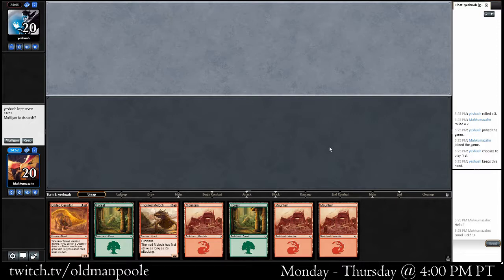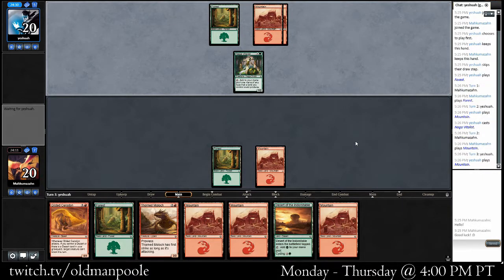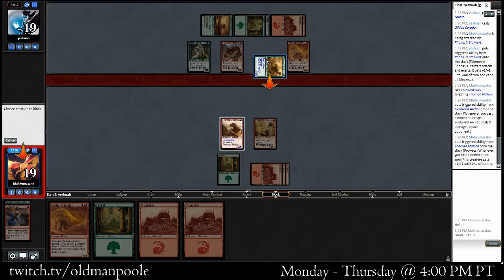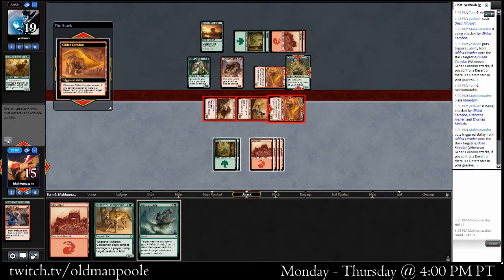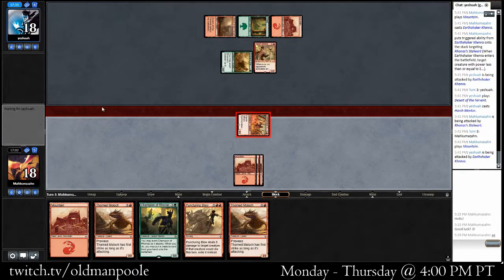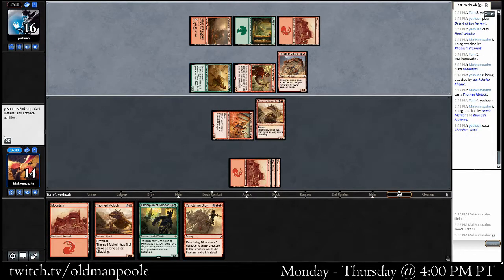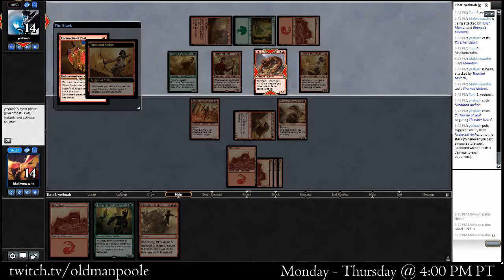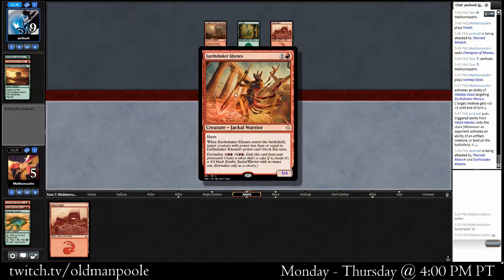Hour of Devastation: Sealed 1 - Match 4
A little something new today!  Old Man Poole takes down a sealed league on magic online with a sweet red-green midrange deck, featuring powerful creatures, good removal, and... ramp with Neheb the Eternal..?